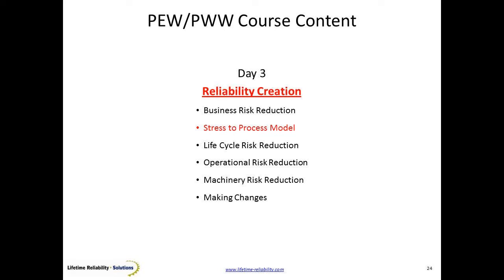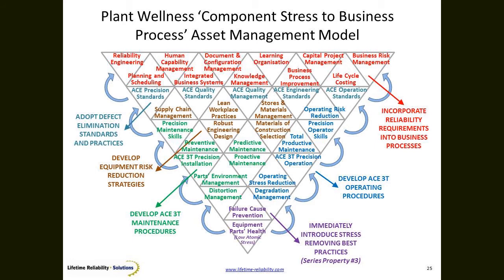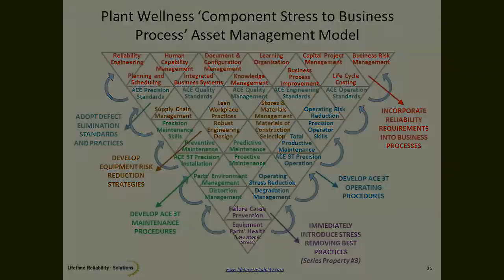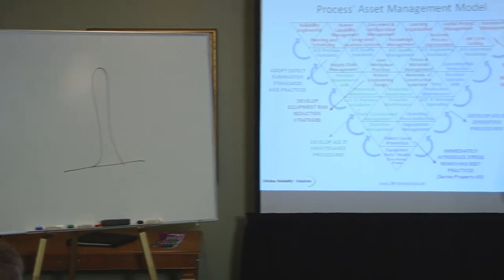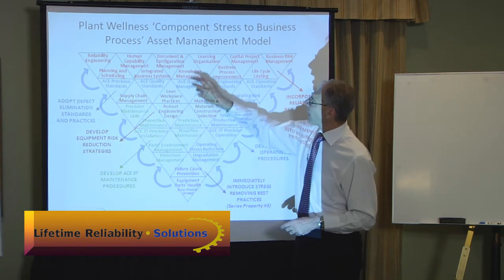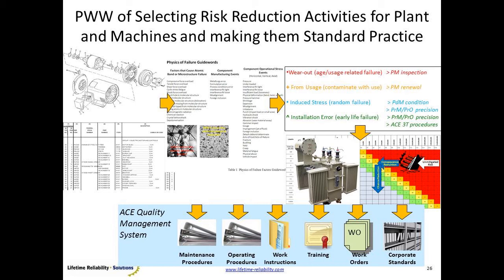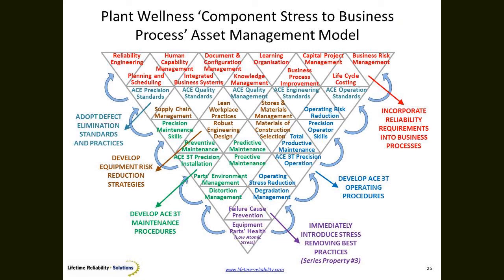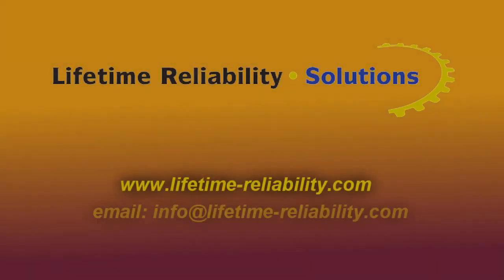5-Plant-Wellness-Way-Enterprise-Asset-Management-Model.wmv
Explains how the Plant Wellness Way enterprise asset management methodology creates the ideal business and operational processes that guarantee world class plant and equipment reliability.